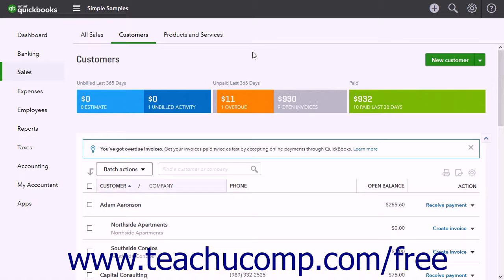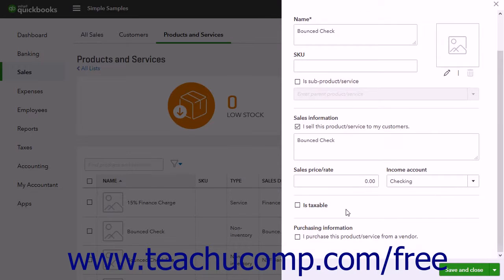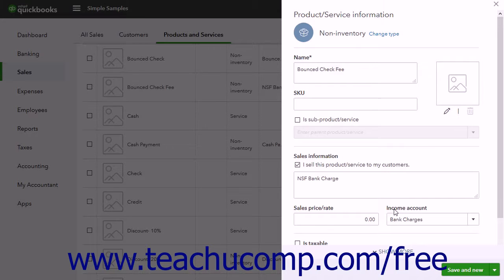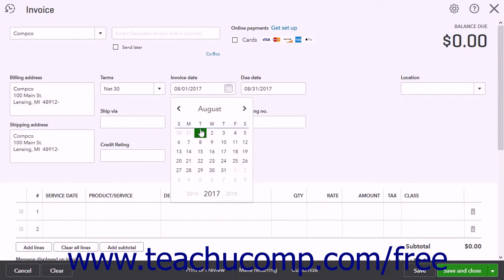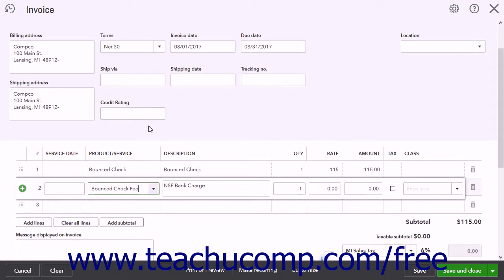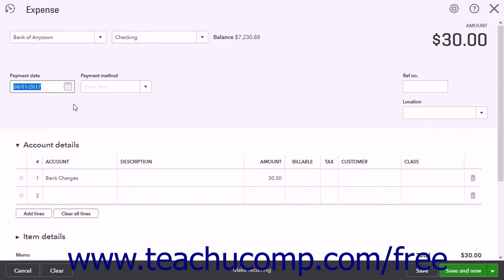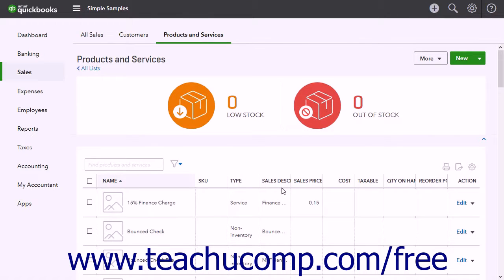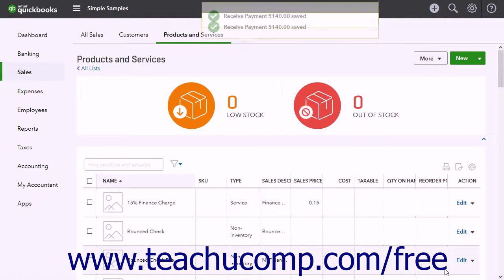QuickBooks Online Plus 2017 Tutorial Handling Bounced Checks by Invoice Intuit Training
Learn about Handling Bounced Checks by Invoice in QuickBooks Online Plus 2017 A clip from Mastering QuickBooks Online Made Easy. - the most comprehensive QuickBooks Online tutorial available. Visit us today!